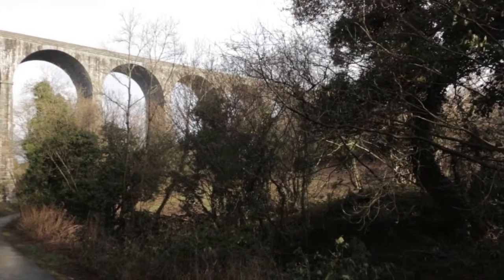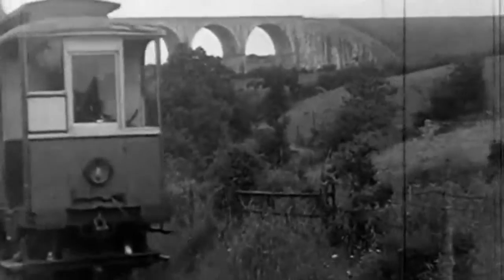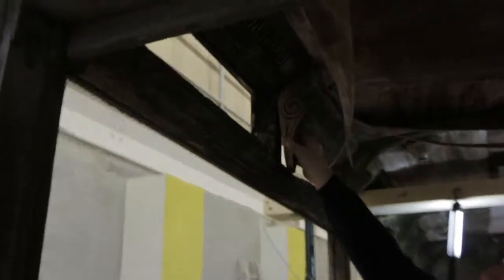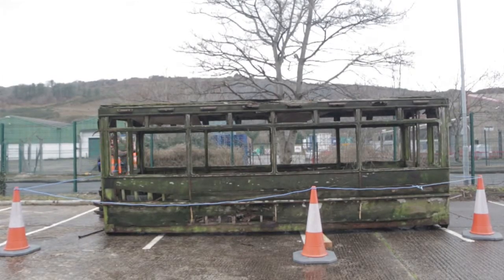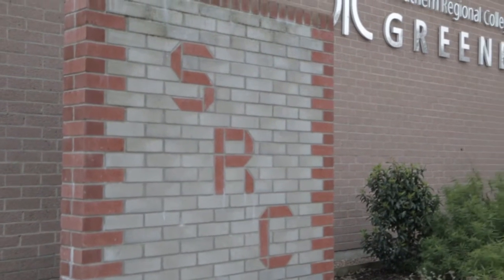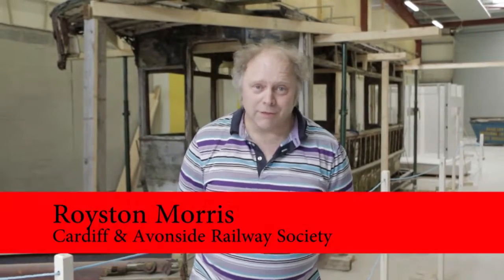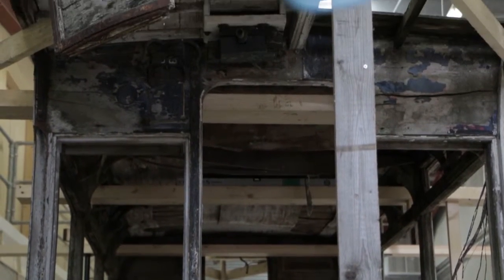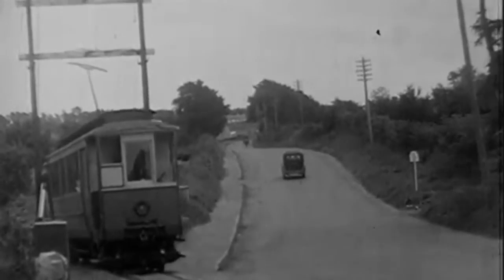Newry Tram Documentary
here is a short documentary that we made in college. it focuses on the newry to bessbrook tram.